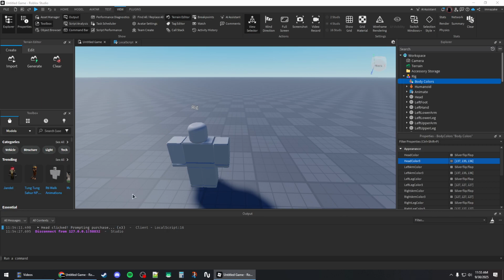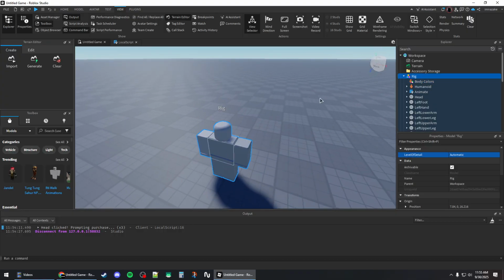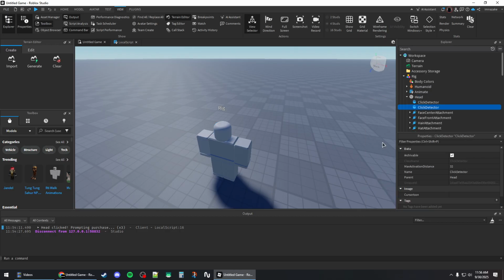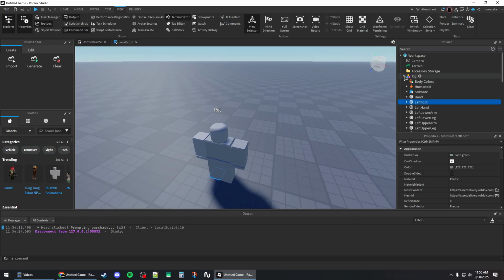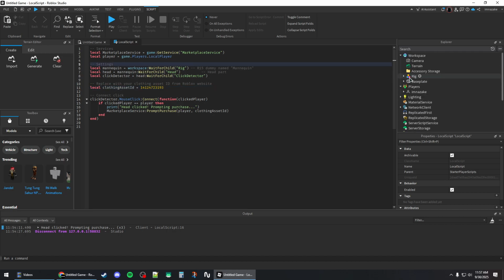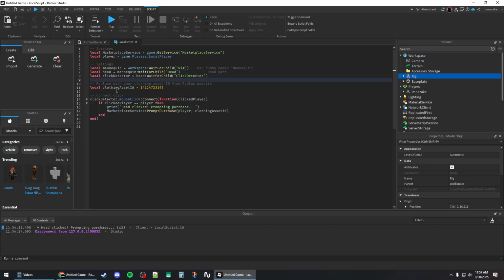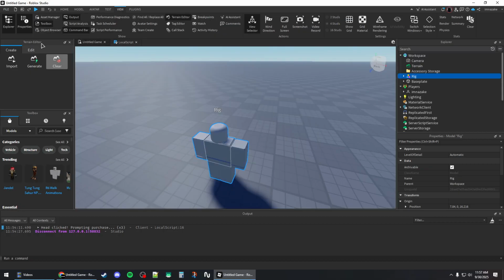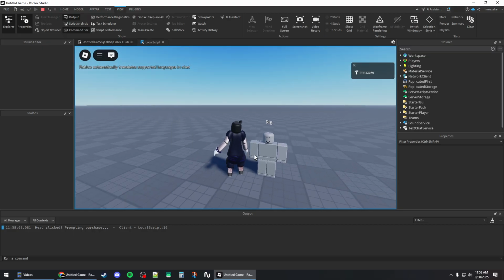How To Make Clothing Mannequin Stand In Roblox Studio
Learn how to make a clothing mannequin stand in Roblox Studio step-by-step! Perfect for showcasing custom outfits, accessories, and avatar designs in your Roblox game or clothing store.